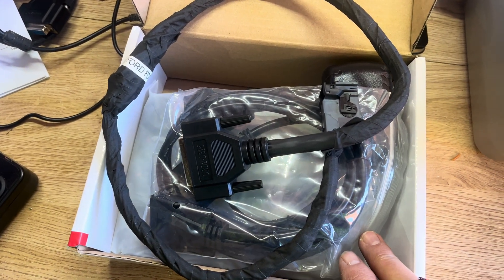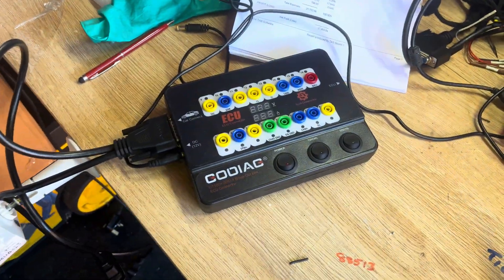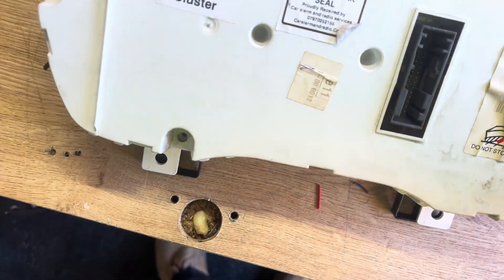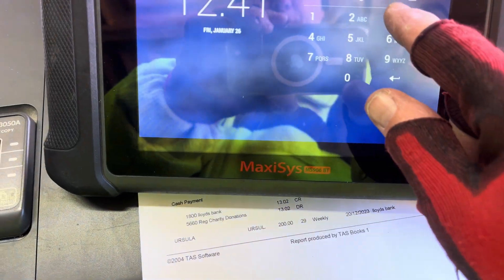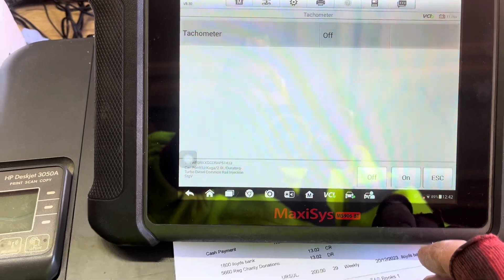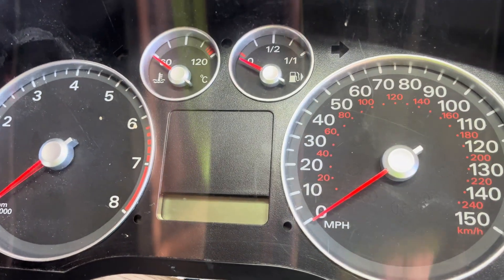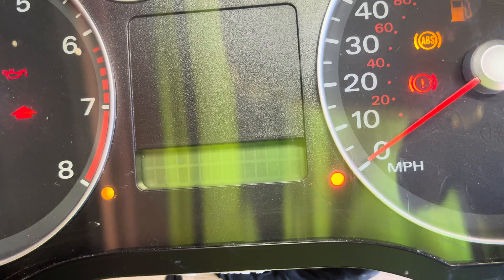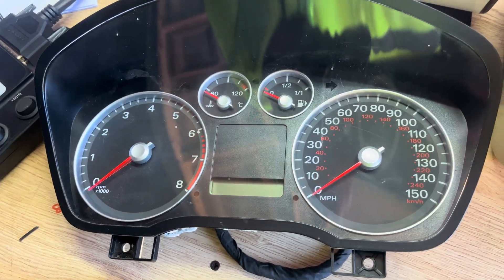Ford focus instrument cluster tester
Instrument cluster test made to order